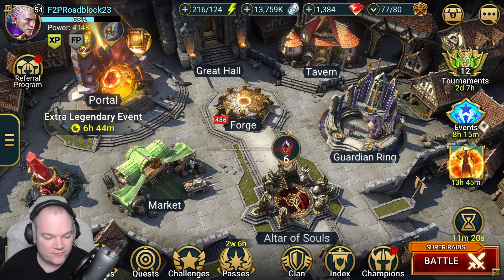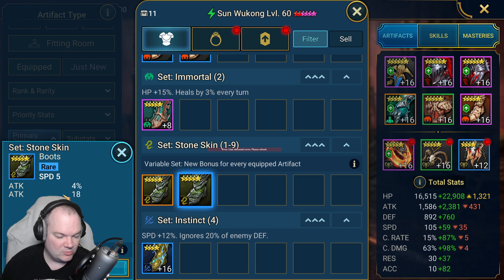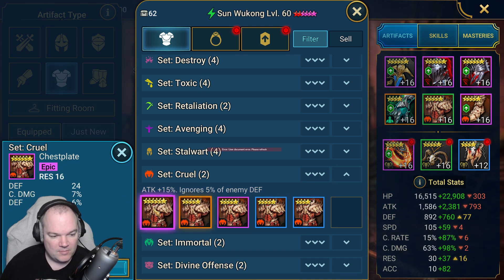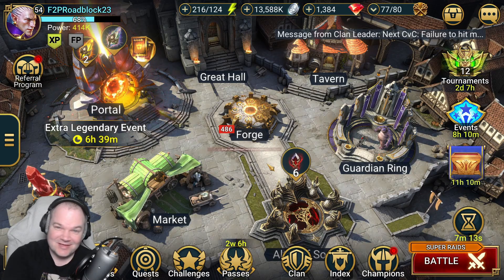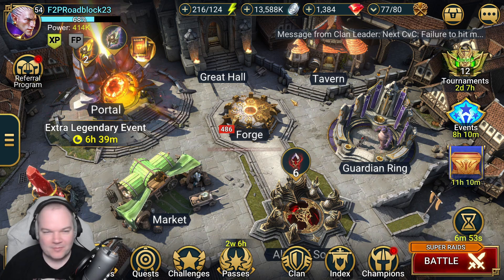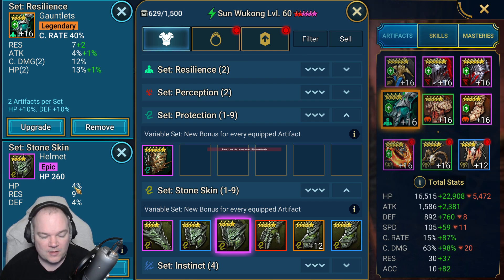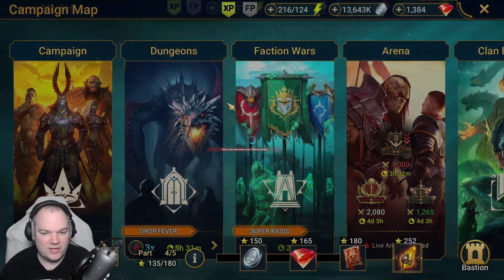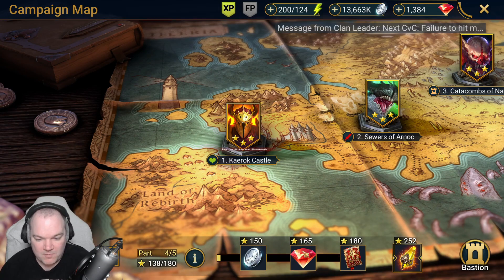Raid Shadow Legends Free to Play Episode 72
We had some great drops from Hydra and Clan Boss. We also found a new place to spend energy in the short term while we wait for a 2x event.